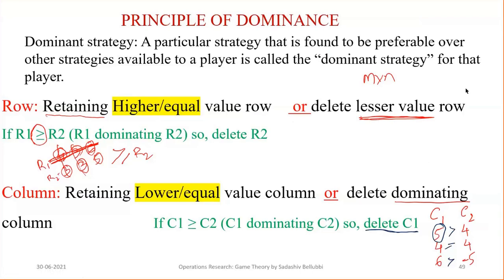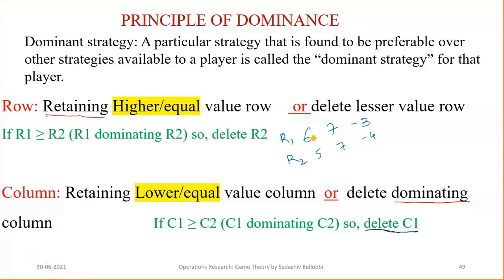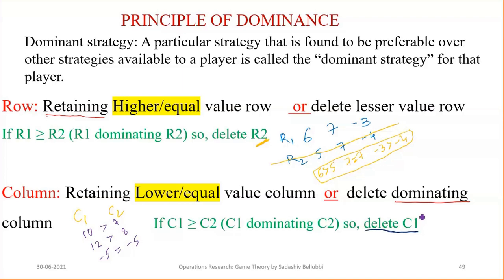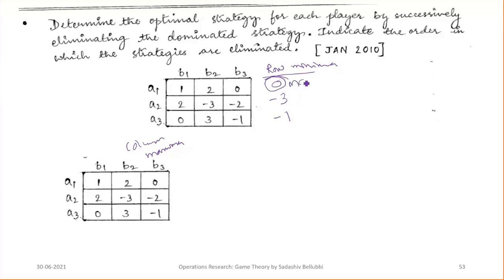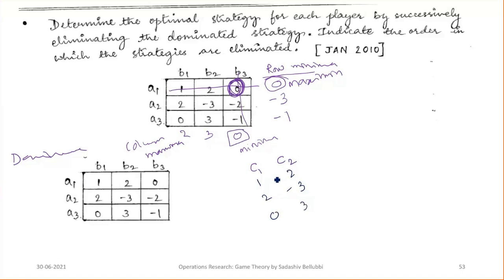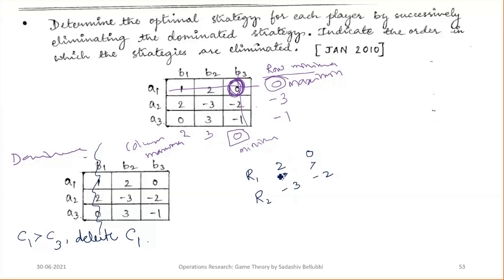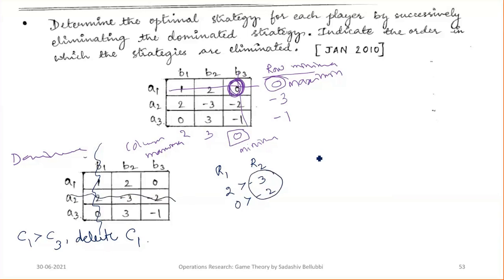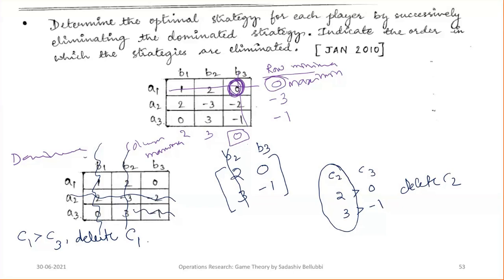Dominance principle Problem 2 (Game Theory)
Dominance principle Problem 2,, In this we will study about reducing mxn payoff matrix to 2x2 matrix